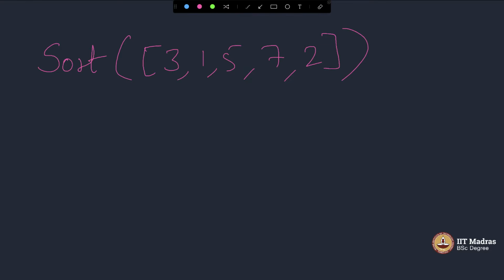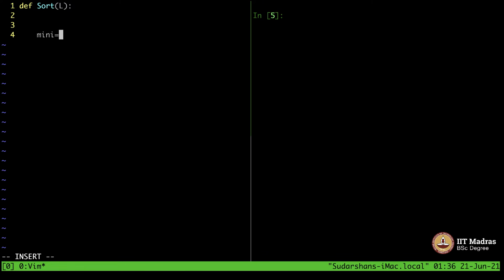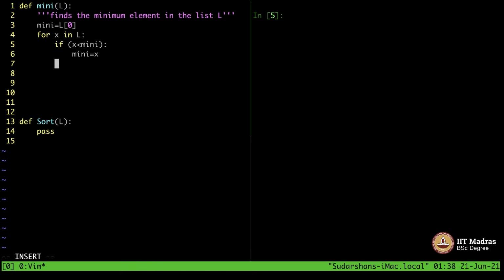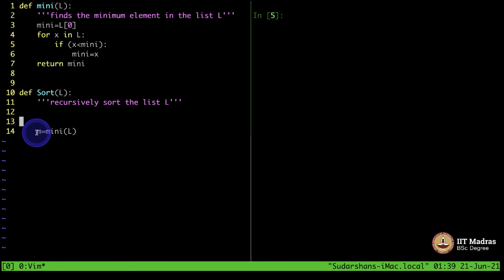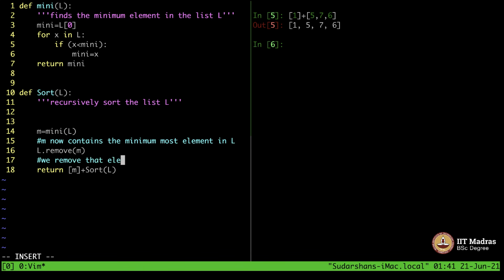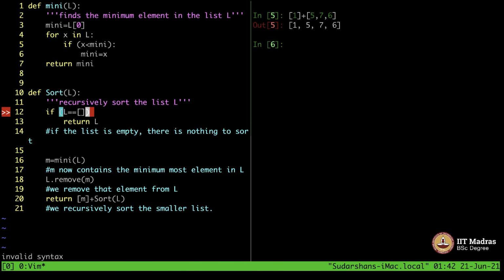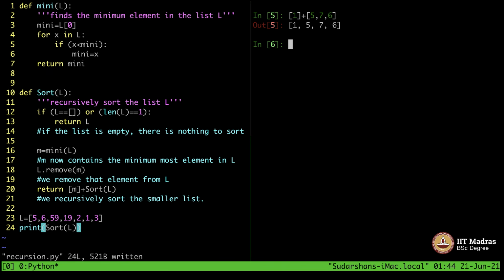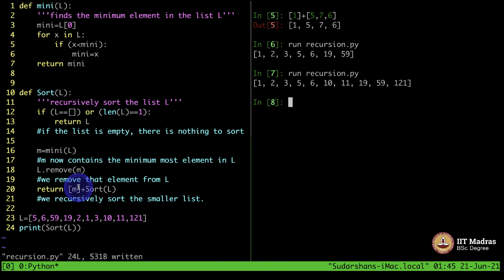L80: Sorting recursively | recursive sorting algorithm explained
Video Overview
 In this lecture we learn how to sort a list using recursion through a step by step breakdown of a simple yet effective algorithm. We begin with the base case and build upon it by identifying the minimum element in the list placing it in the correct position and recursively sorting the remaining elements. The lecture also introduces the initial version of the mini function used to find the smallest element of an array. This session provides a clear introduction to recursive sorting and encourages coding along for practice.